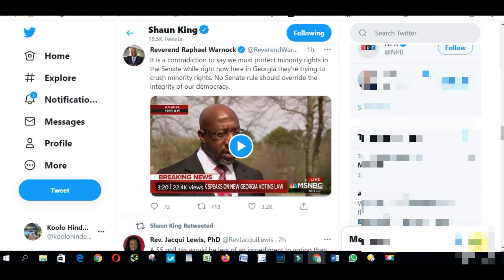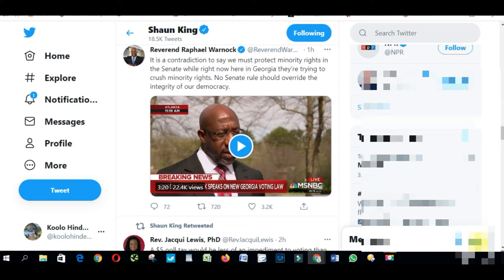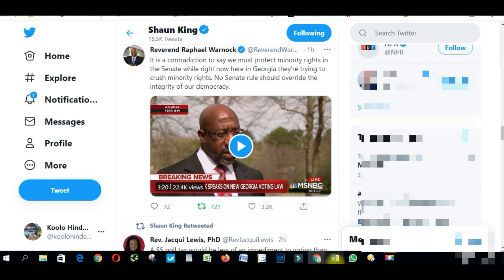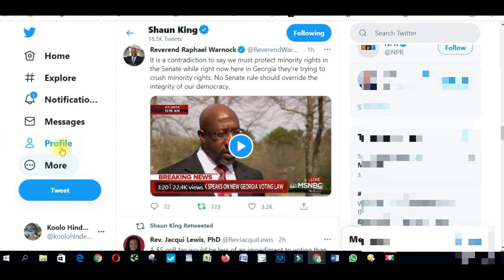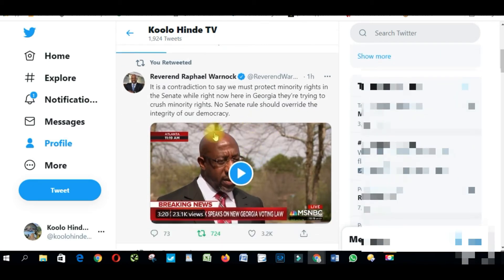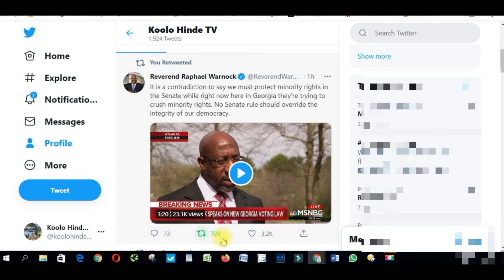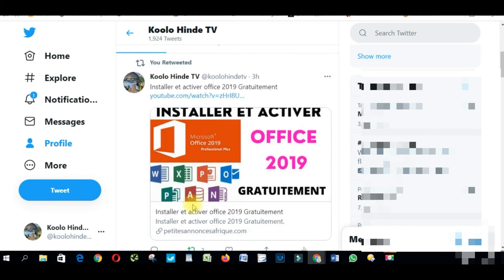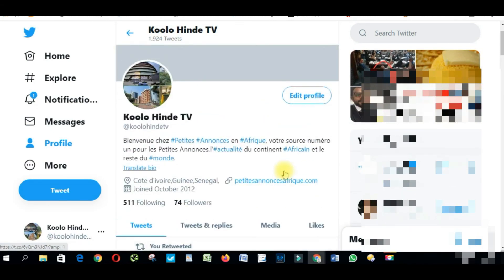how to delete a retweet on twitter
how to delete a retweet on twitter: Log in to your Twitter account and click the "Tweets" link below your name to view all your tweets. Retweets appear in the same section. Retweets have a green arrow in the upper-right corner of their box. Locate the retweet you wish to delete and then click the "Retweeted" link below the tweet to delete it. The "Retweeted" link changes to a "Retweet" link.